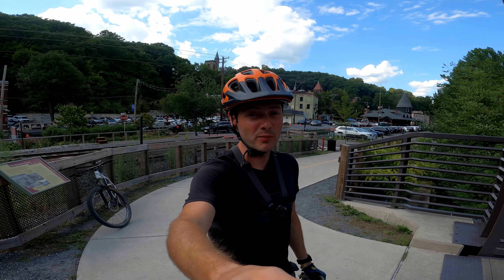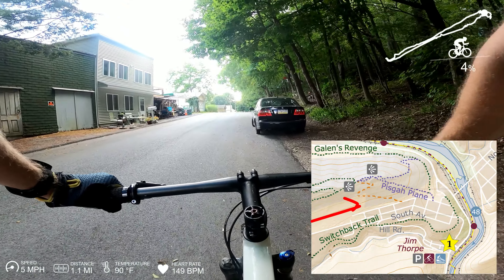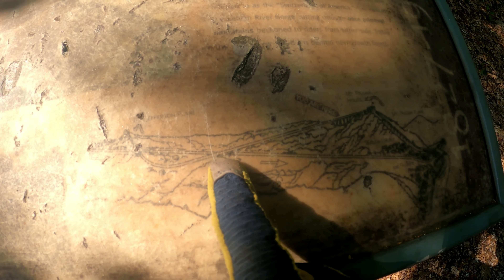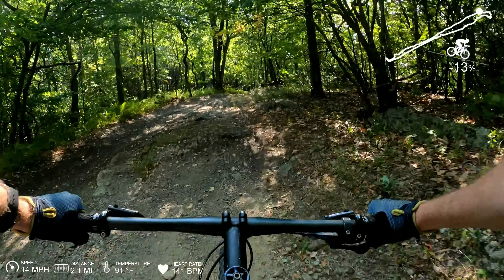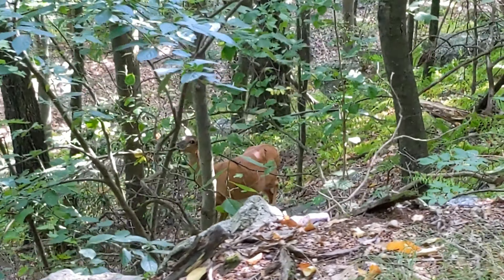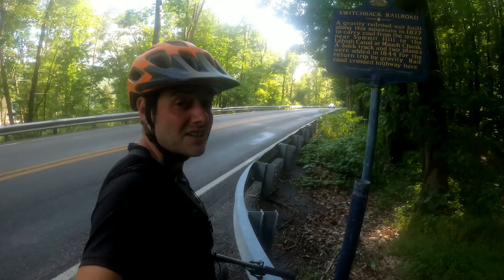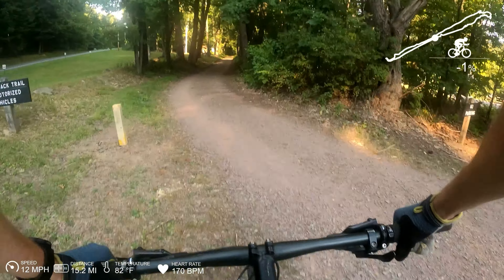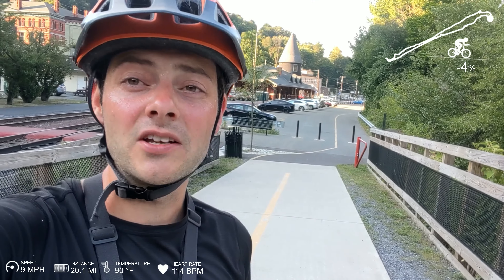Mountain Biking in Jim Thorpe | Switchback Trail Guide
An attempt to ride a bike like the old coal carts.